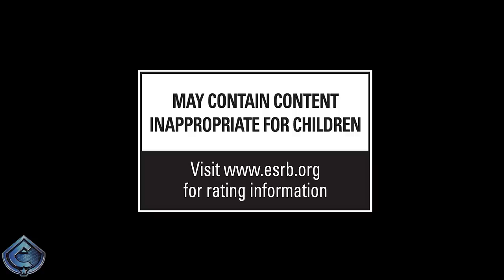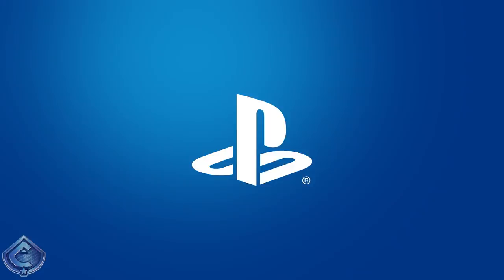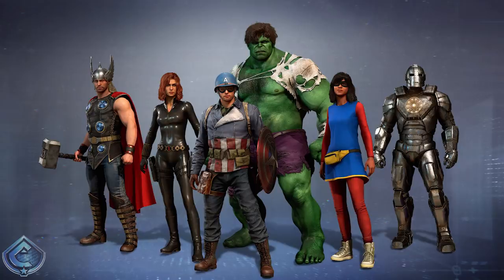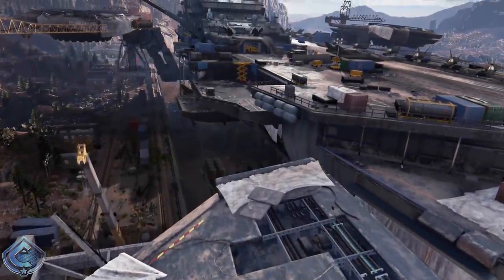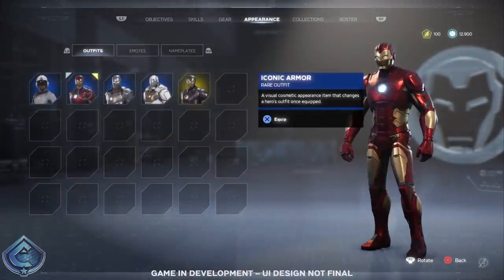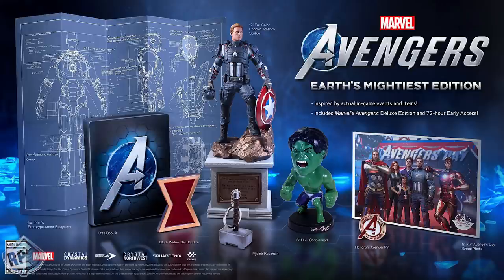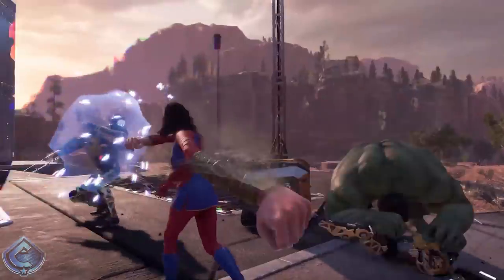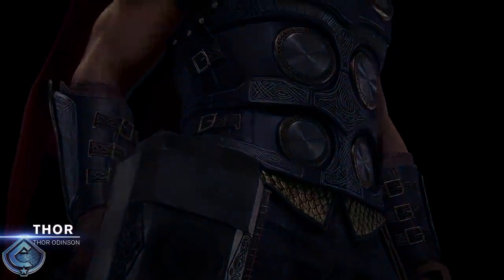Marvel's Avengers Game - NEW Alternate Costumes Revealed, Pre-Order Bonuses and More!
Marvel's Avengers Game - NEW Alternate Costumes, Pre-Order Bonuses Revealed and More! A massive news dump was dropped today for Marvel's Avengers Game! We got a look at some new alternate costumes, details on Pre-Order bonuses some of the PlayStation exclusive content.

If you want to Pre-Order Marvel's Avengers, or learn more about the game, head